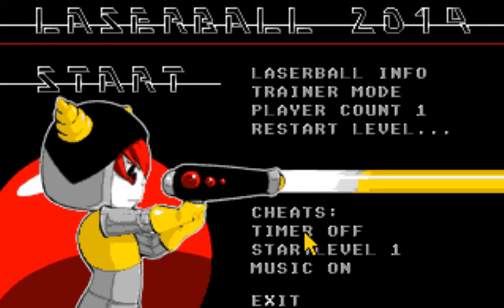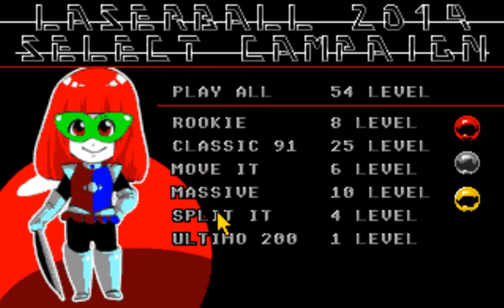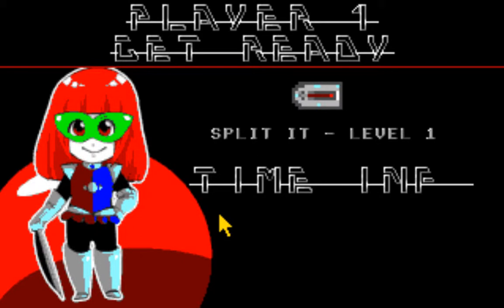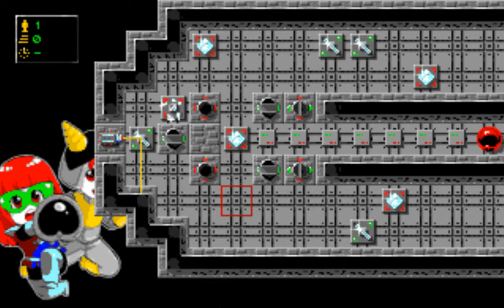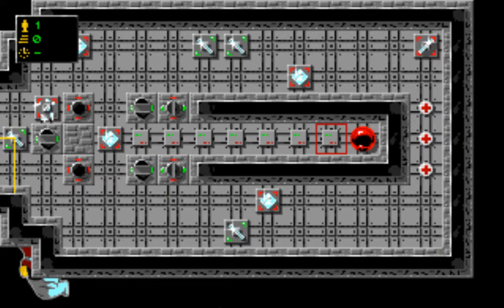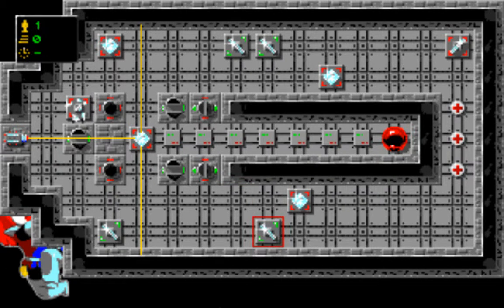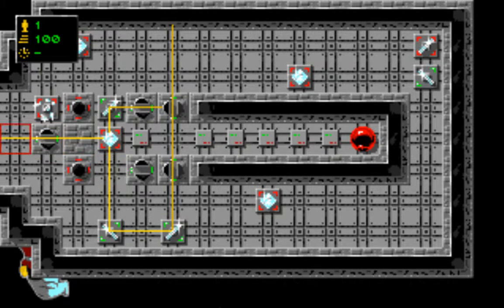Laserball 2014 - How to do "Split it - Level 1" (ATARI ST)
This video shows how to play the first Level of the Split it Campaign in "Laserball 2014".
It runs on the classic ATARI ST Computer or on ATARI emulators.
Main Credits:
Gamedevelopment: Thomas Ilg
Graphic Design 2014: Melanie Schober